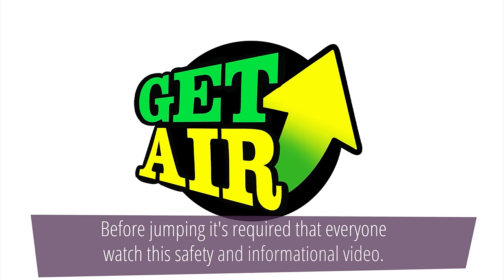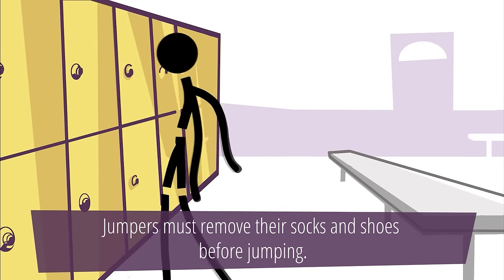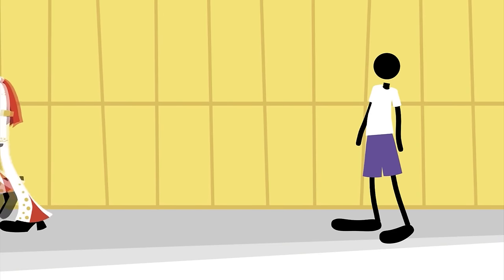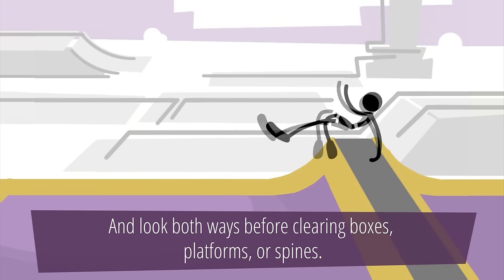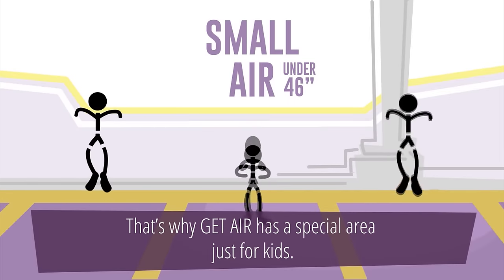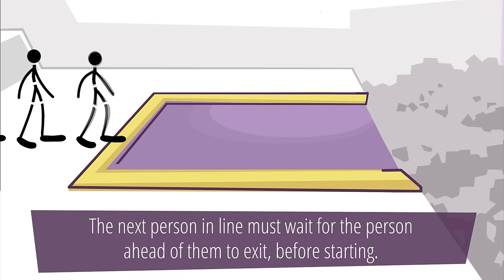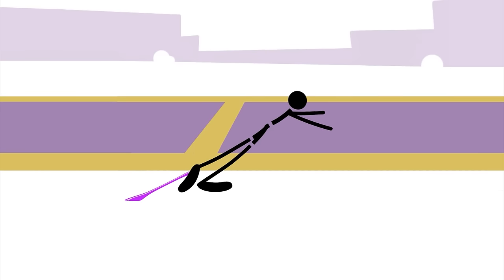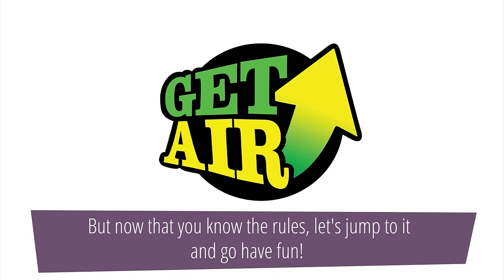GET AIR Safety Video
Released Nov. 2015
Copyright: GET AIR Management